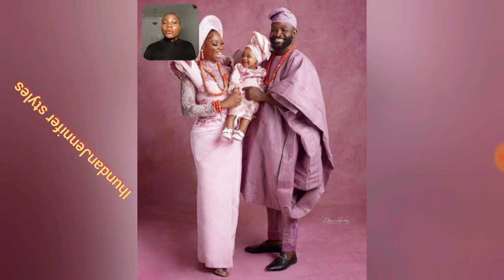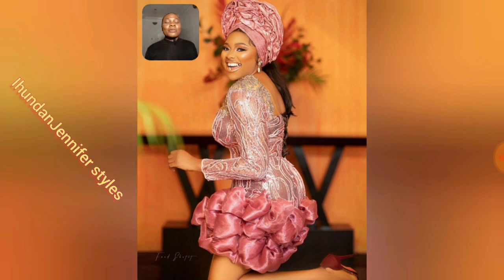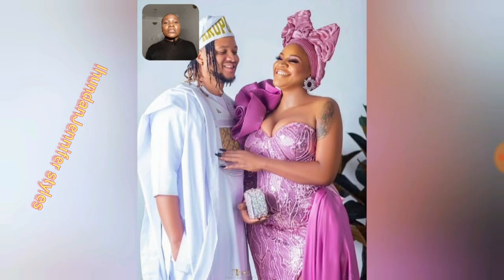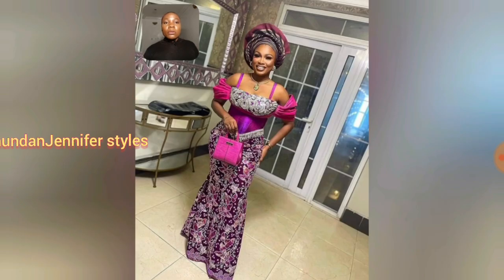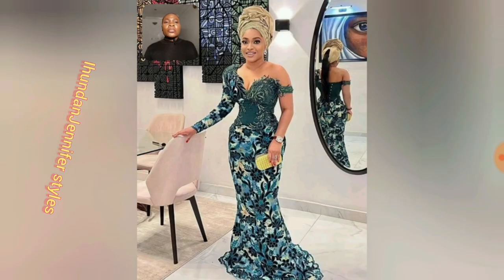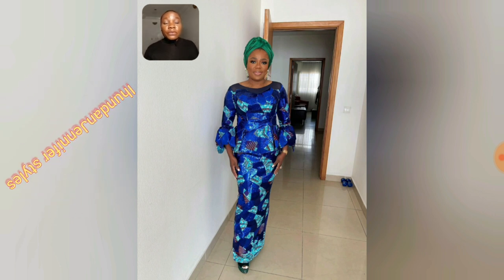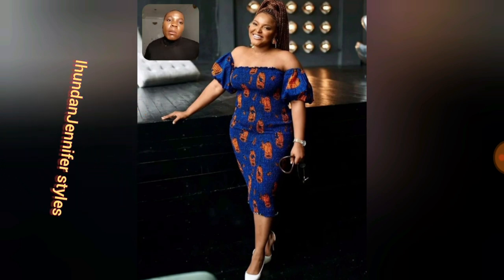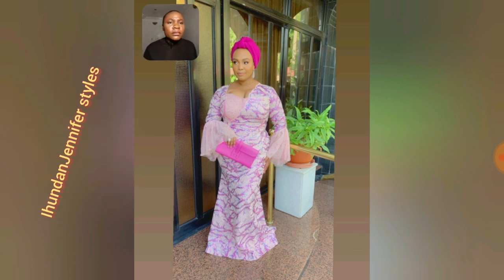vibrant and smart Ankara wears top & stylish Unique African women dresses Glamorous Ankara Styles